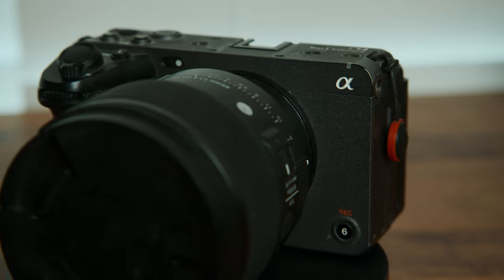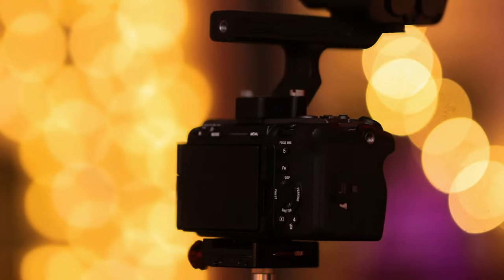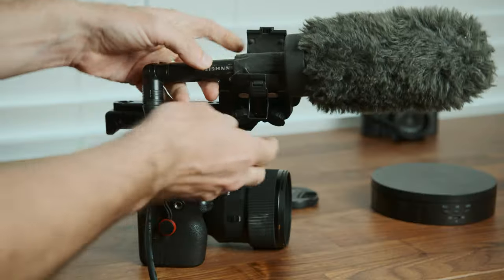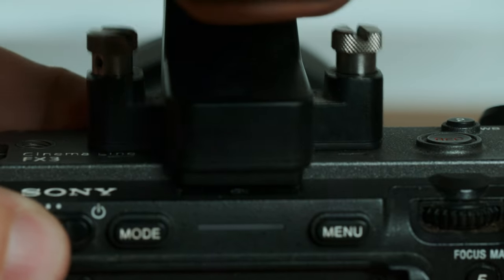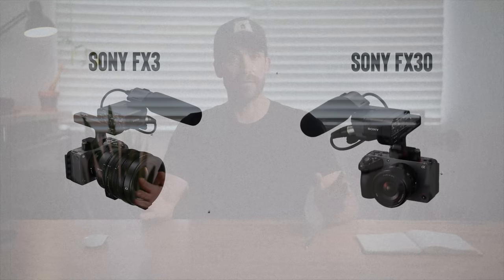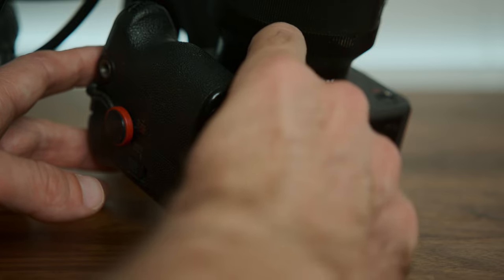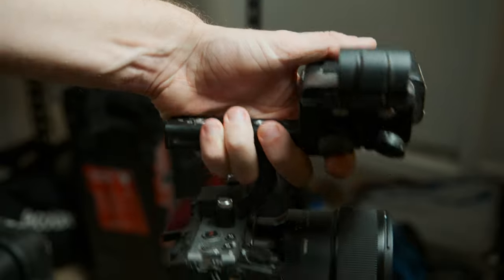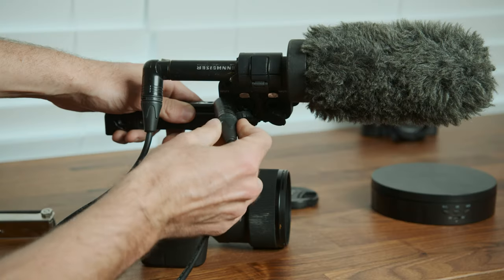Is the Sony FX3 or FX30 Better for Documentary Filmmaking?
The Sony Fx3 is quickly becoming one of the most popular mirrorless cameras for serious filmmakers. So why do I use one as a documentary filmmaker, what do I like about it, and what isn’t so perfect? And now that the much cheaper Fx30 has been announced, which one would I go for if I were buying today?

Sony Fx3
Sony Fx30
Sennheiser MK 600 Shotgun Mic
CF Express Cards
📸 Thumbnail Photo by Danny Gan

*CHAPTERS*

0:00 - Intro.
2:54 - What I like about the FX3: Size and Image Quality.
4:36 - Super important, Audio.
9:57 - Low light performance.
12:06 - Autofocus
13:01 - Things I don’t like
14:29 - Accessories to get the most out of your camera
16:01 - Would I still buy the FX3?

✋ SAY HI